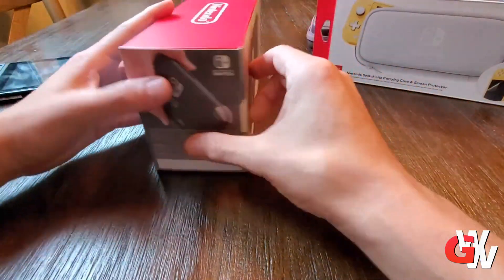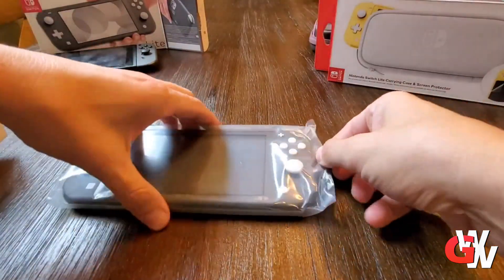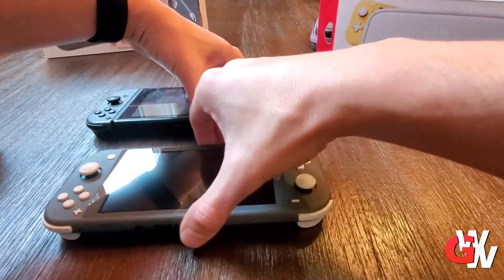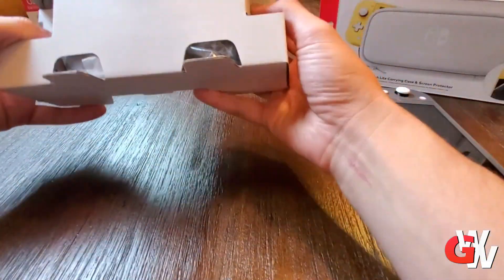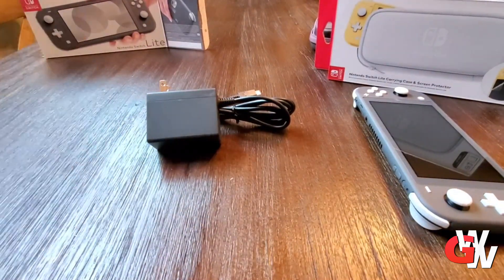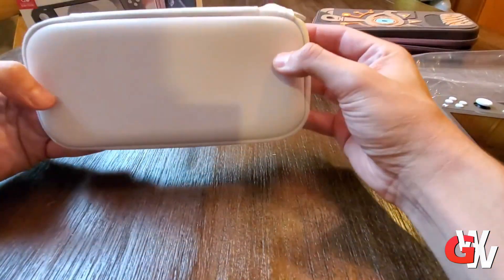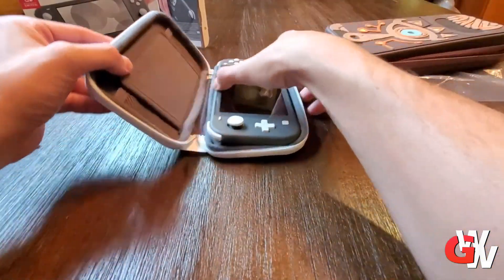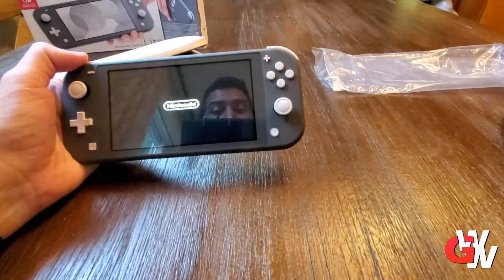Switch Lite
Joe walks you through a detailed unboxing of the Nintendo Switch Lite and the official Nintendo Switch Lite travel case.

For more in gaming, comics, cosplay, TV, movies, tech and the like, check out TheGWW.com!